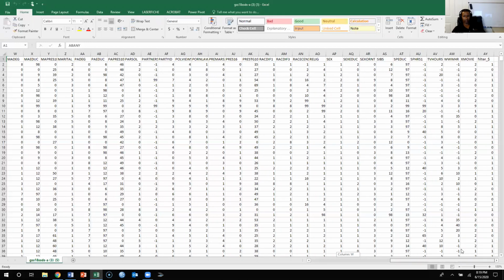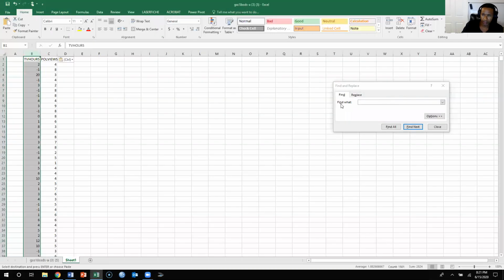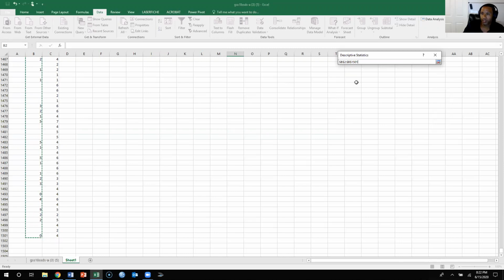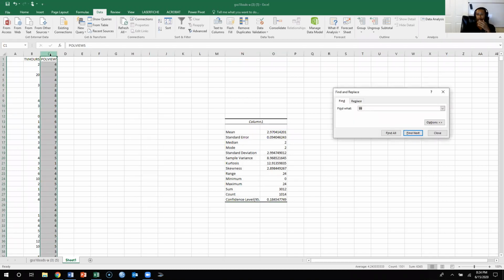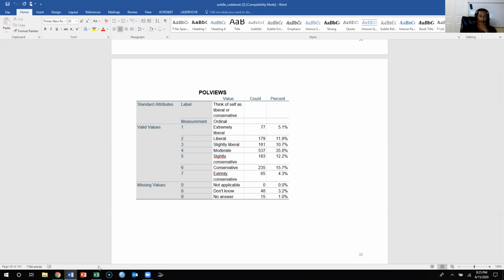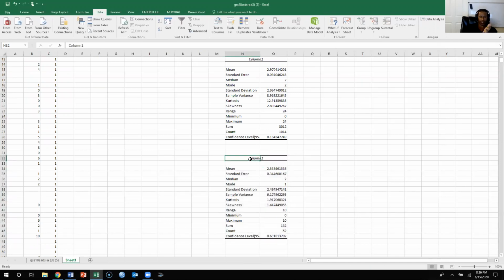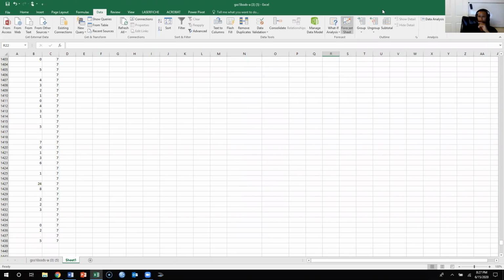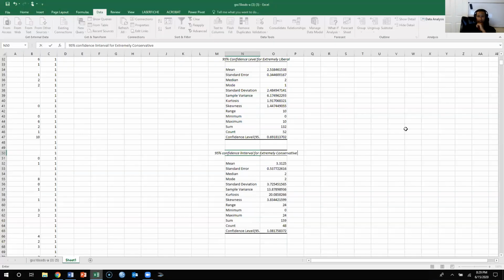Chapter 7 Excel Lecture